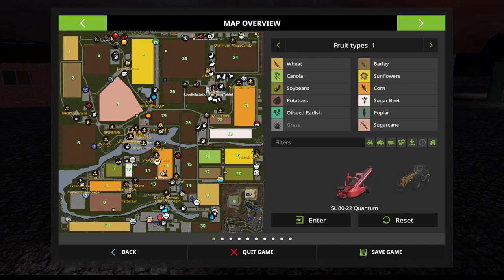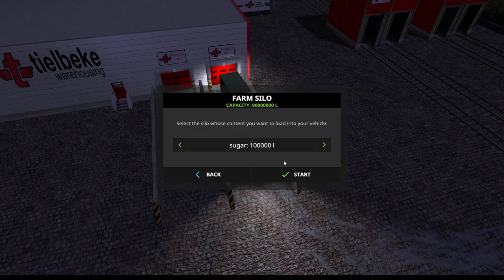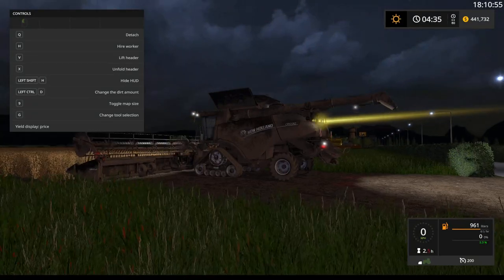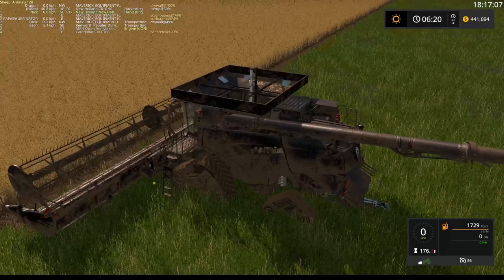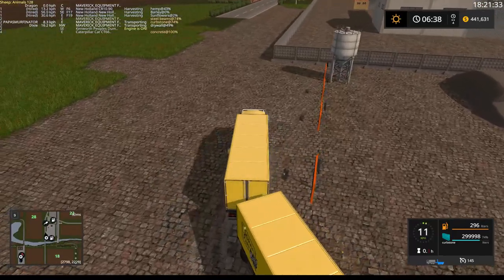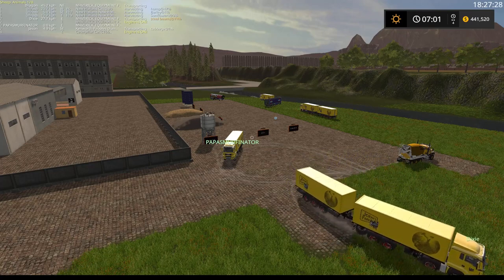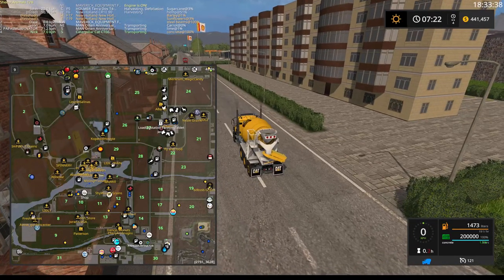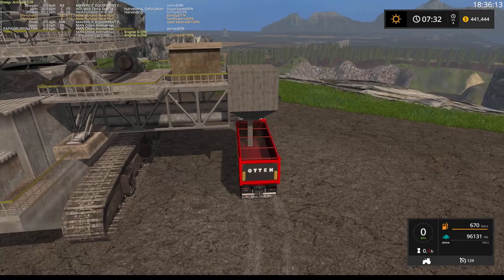Joran's 4x Multifruit Map (Revisited) Live Multiplayer Letsplay Part 5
Come Join us as we revisit this classic map from FS17 with 10 players in some Live co-op Multiplayer game play. My personal favorite.
Become a patron today and help a small channel by making a small contribution (look at it like a tip jar) to keep making content for the viewers an a daily basis. Just looking to get back what I lost. It has affected my revenue by 50% Thank you for your time and for considering donating.

PC Specs:

Raceing Wheel - Logitech G27
Controler - Xbox 360 Wireless